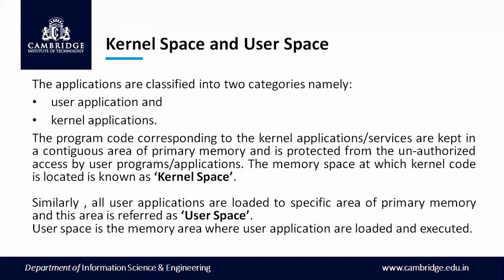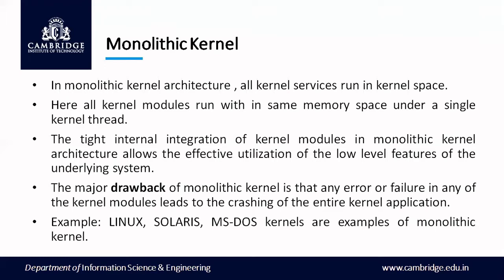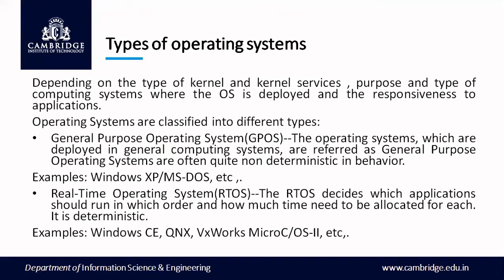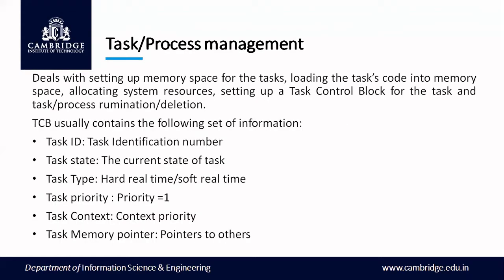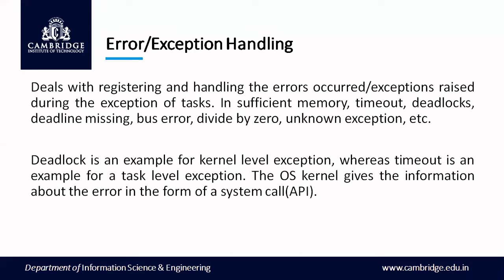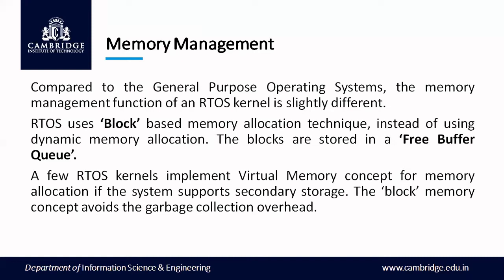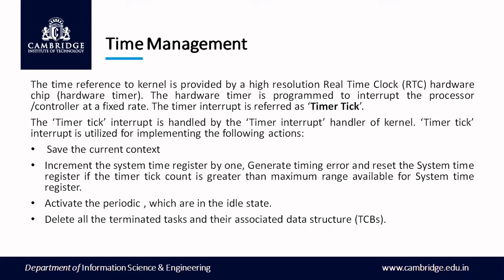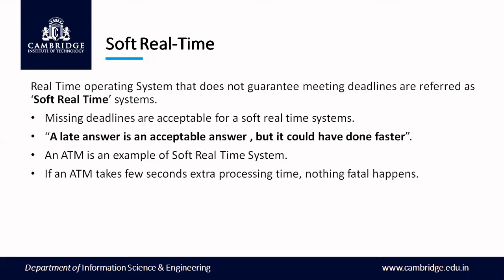Microcontroller & Embedded Systems | RTOS | Kernel | IV Sem | VTU Syllabus |Citech